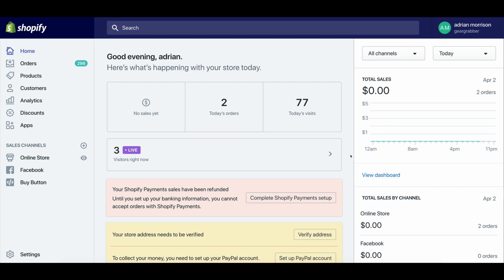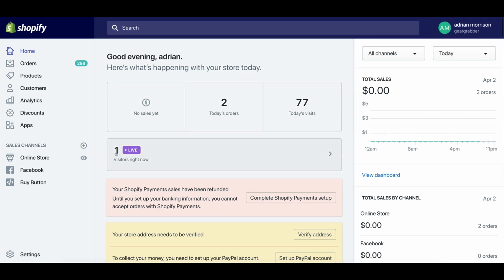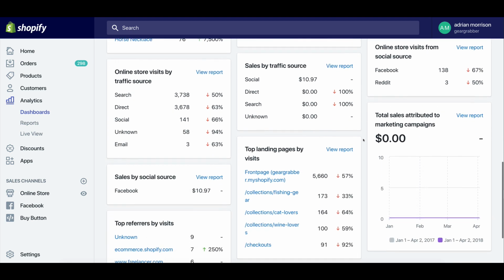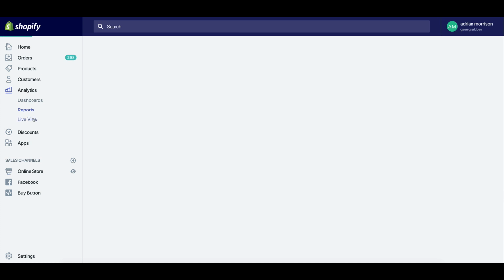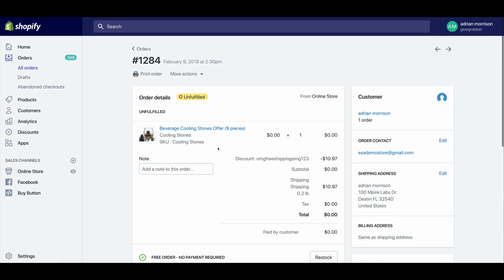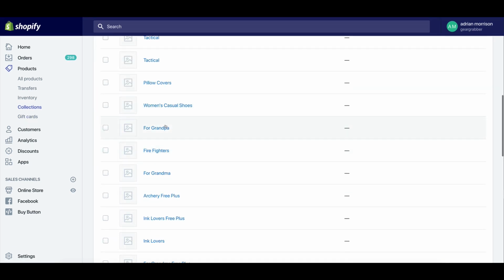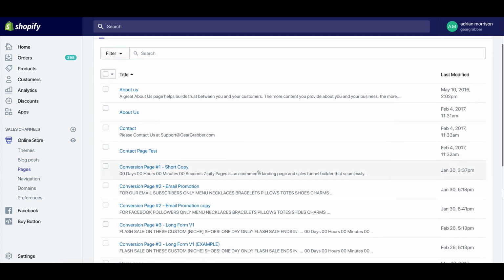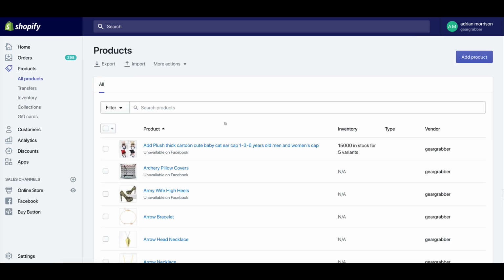Step 6 Shopify Dashboard Overview - Shopify Course